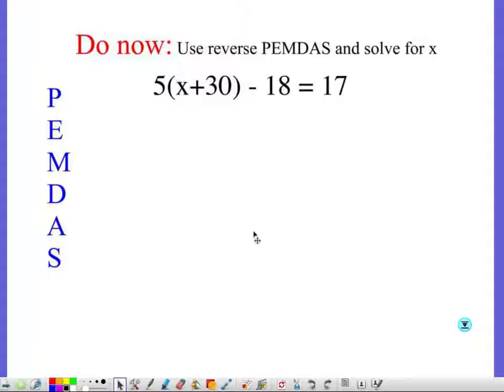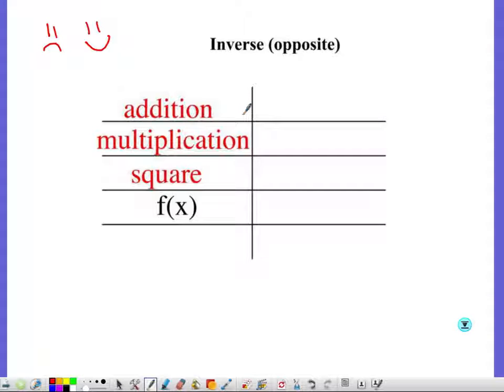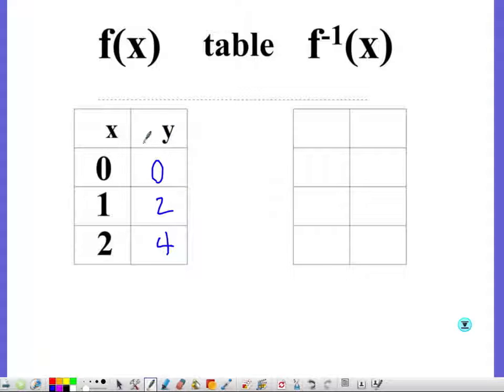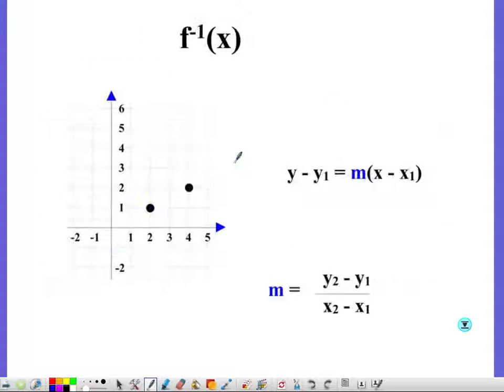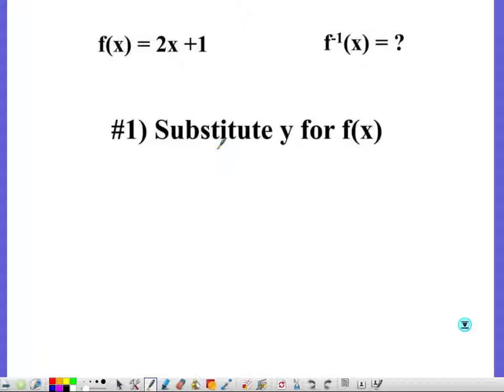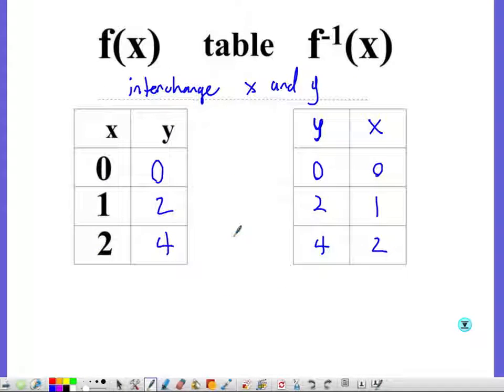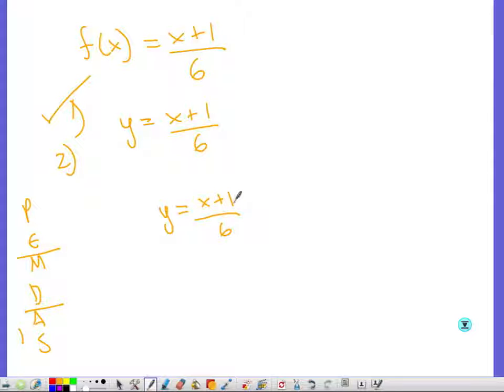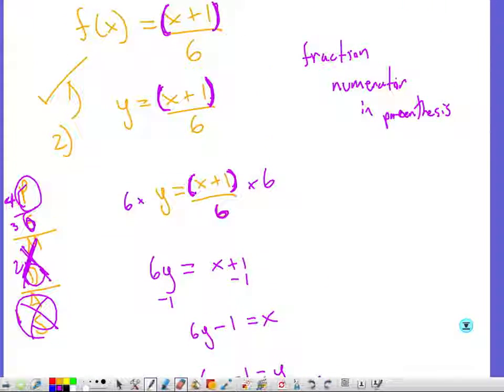Reg Alg 2 Lesson 1-4 Inverse of a function